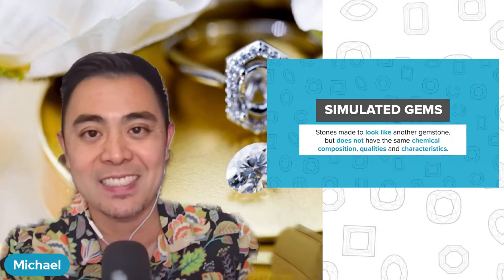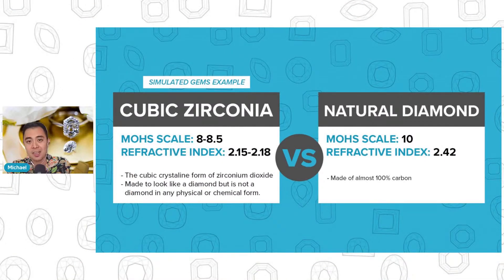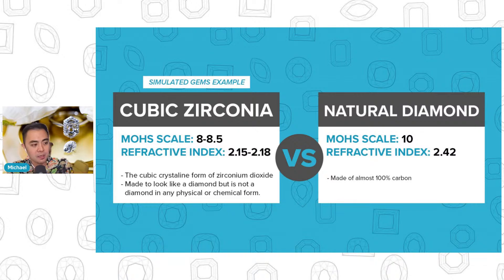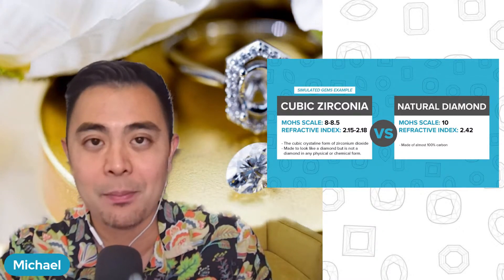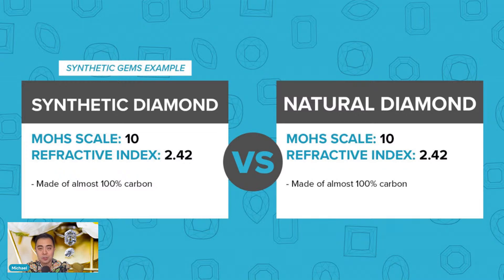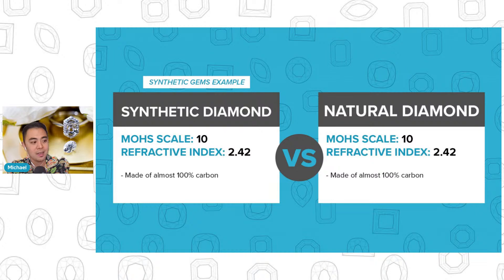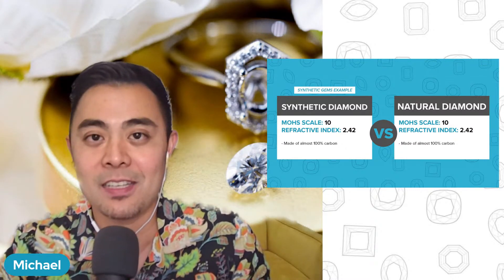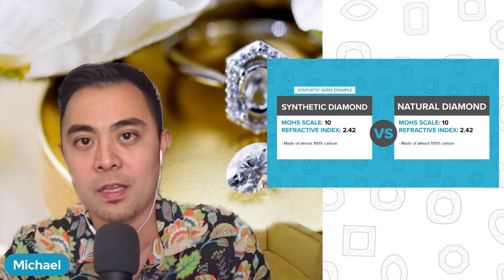Simulated v. Synthetic Gemstones: What is the difference?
Have you ever wondered what the difference was? Tune is a Michael breaks it down for us!!